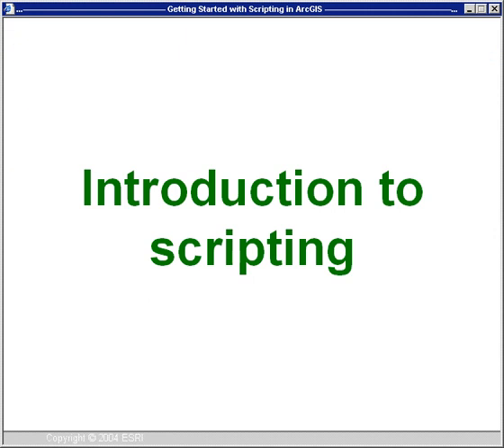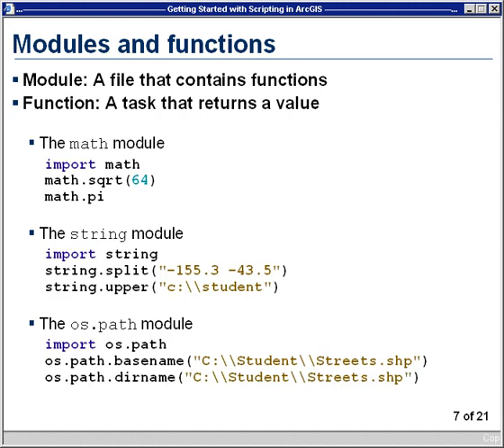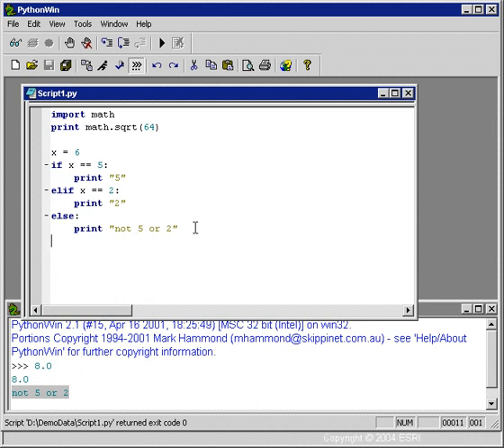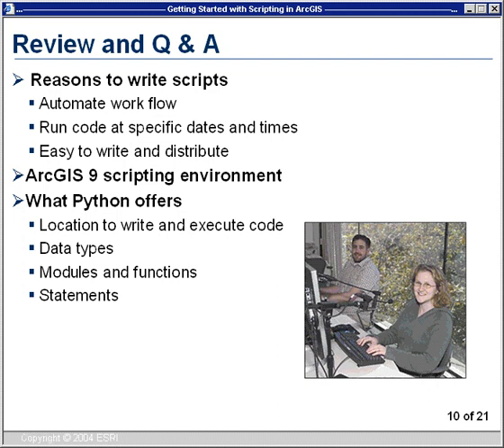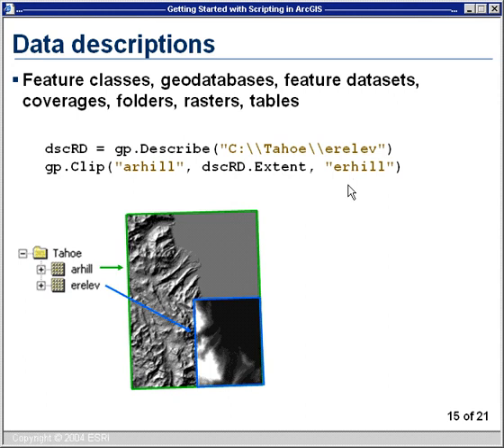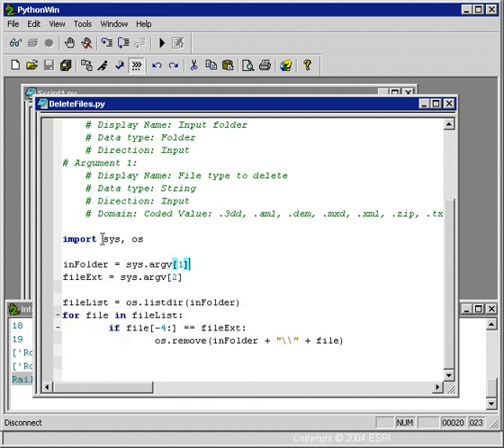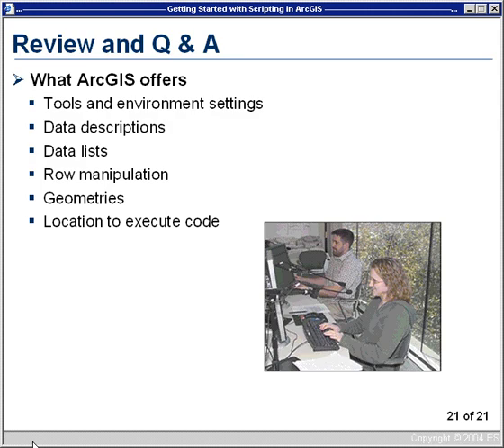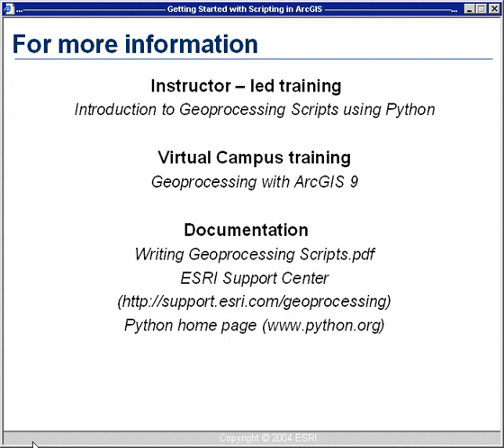Getting Started with Scripting in ArcGIS